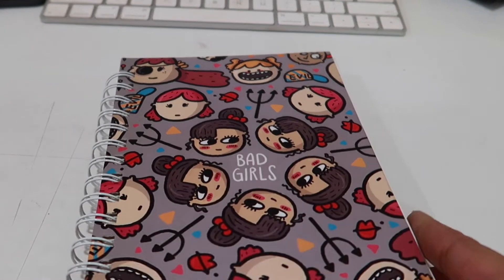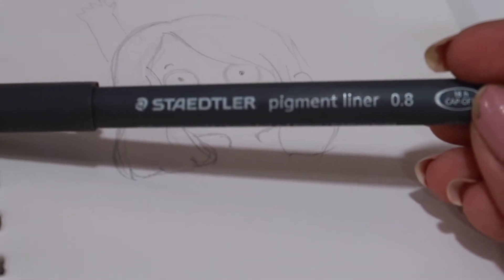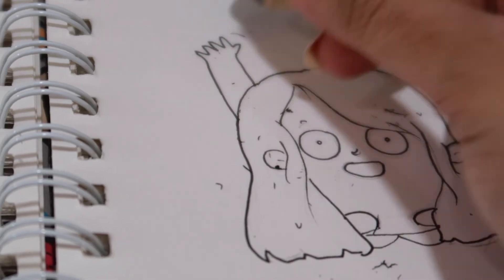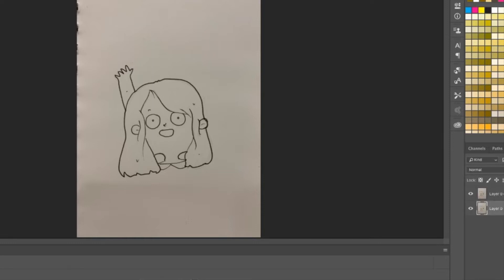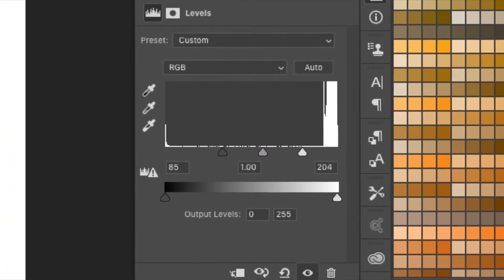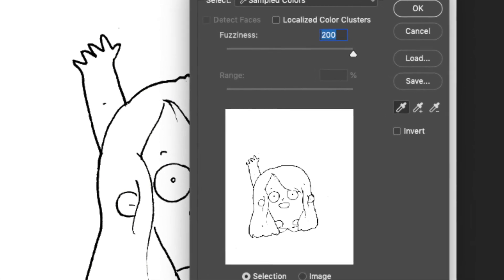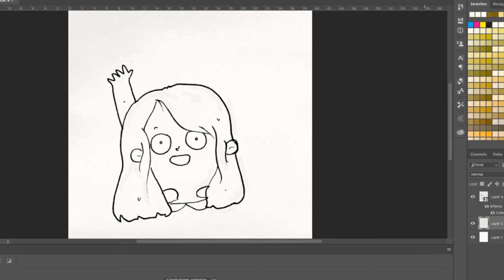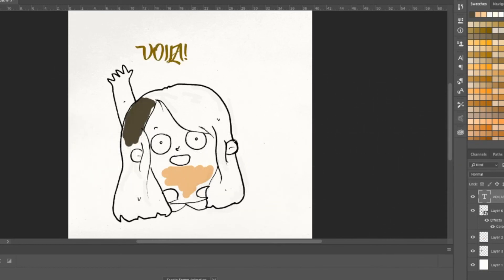Digitize Your Artwork More Conveniently on Photoshop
Hi guys, in this video I show you how I digitize my artworks, hopefully it helps you too. :)